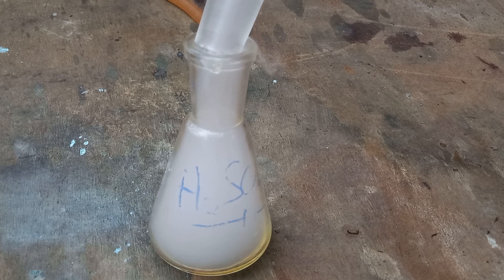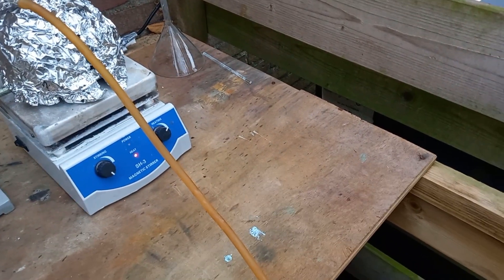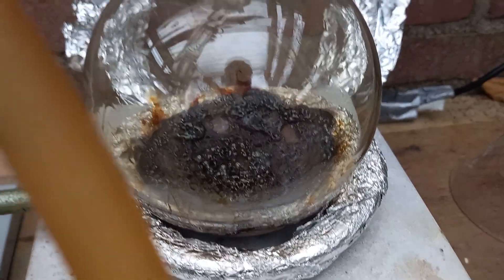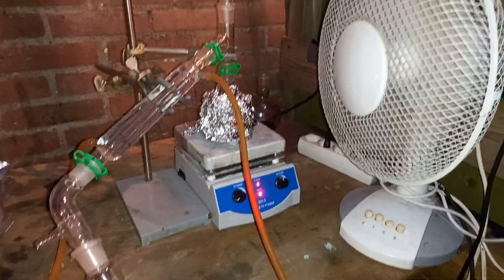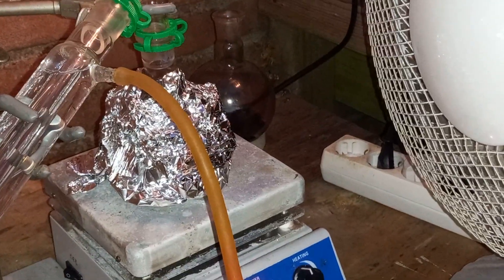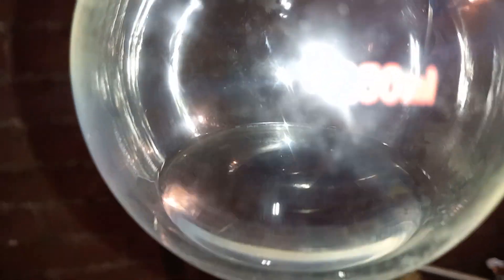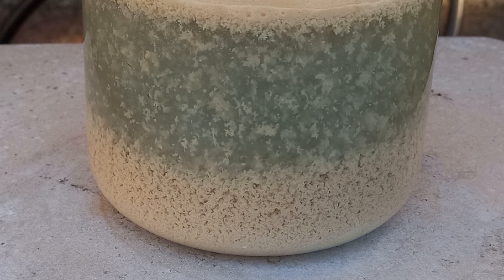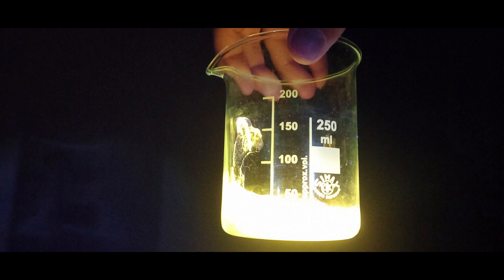Fluorescent copper complex Cu4(NC5H5)4I4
Hello i make Cu4(NC5H5)4I4 cool and nice.